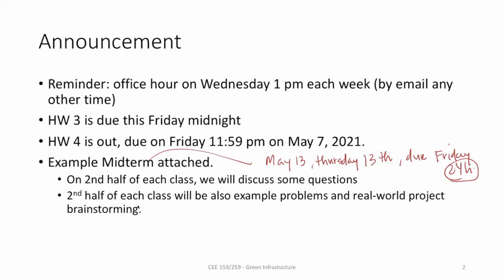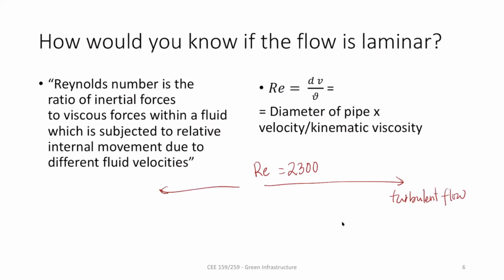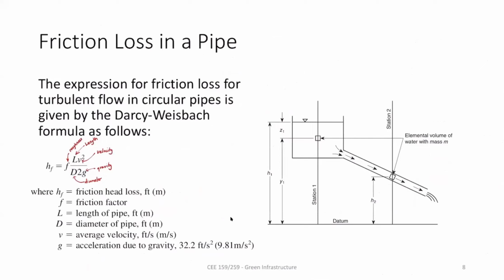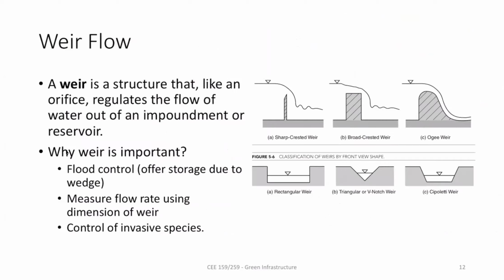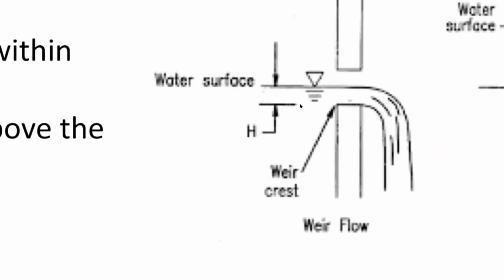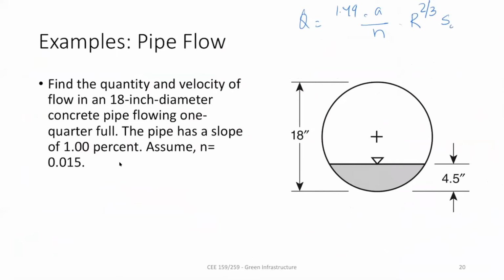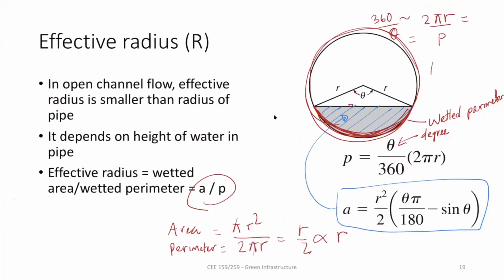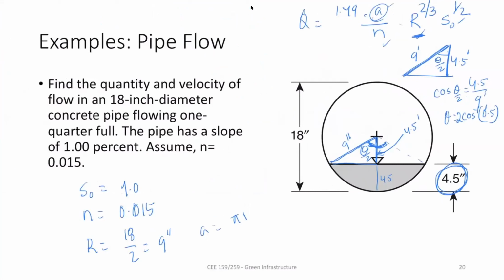CEE159 259 L10 Open Channel Flow